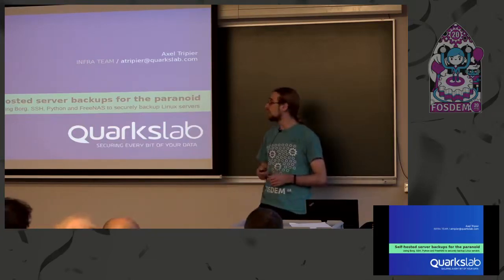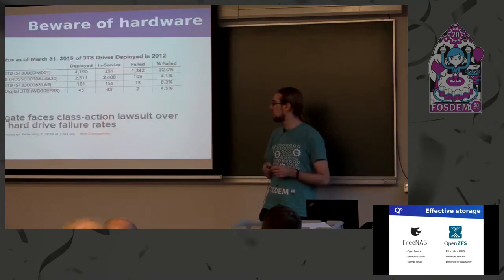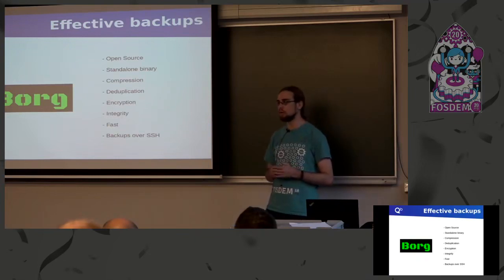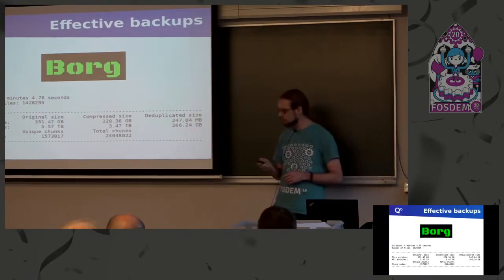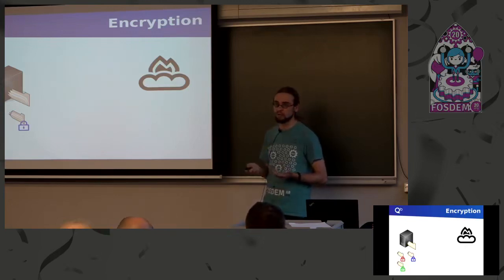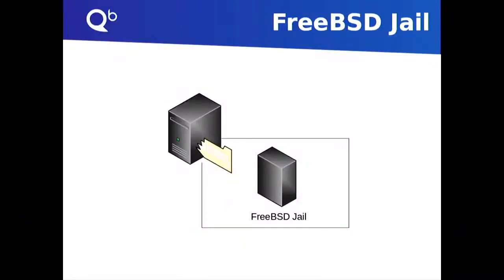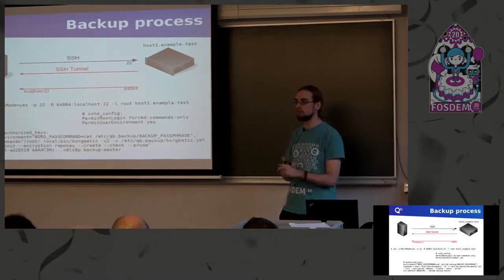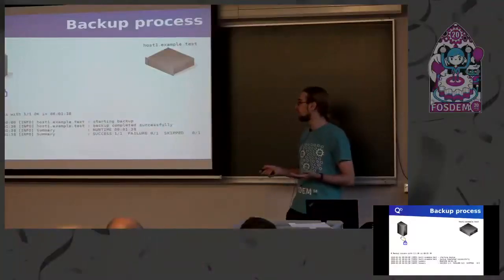Self hosted server backups for the paranoid Using Borg, SSH, Python and FreeNAS to securely backup …